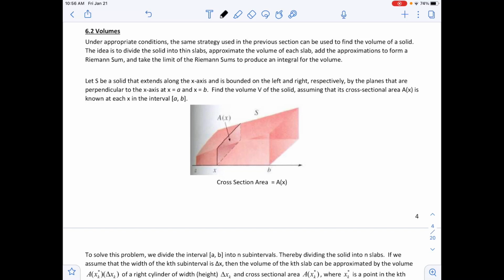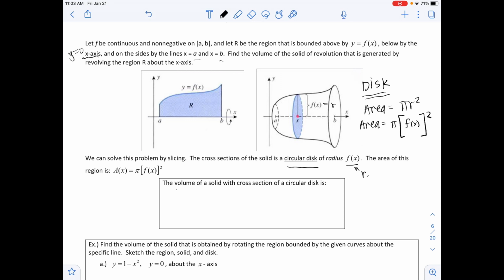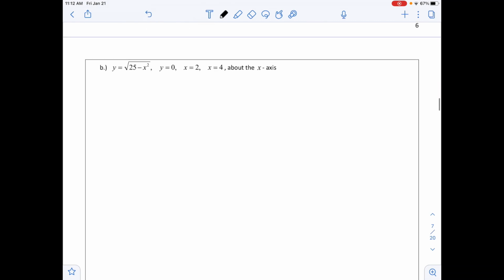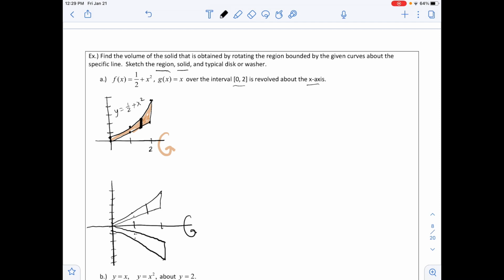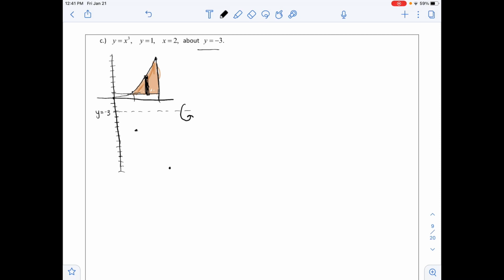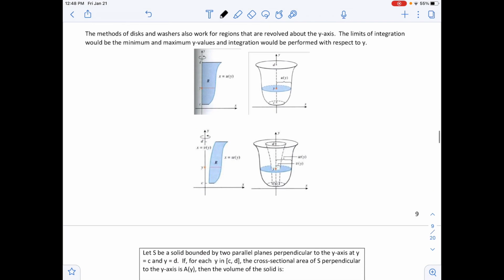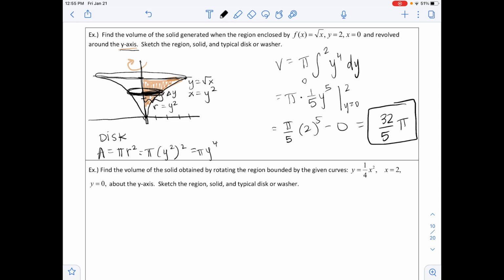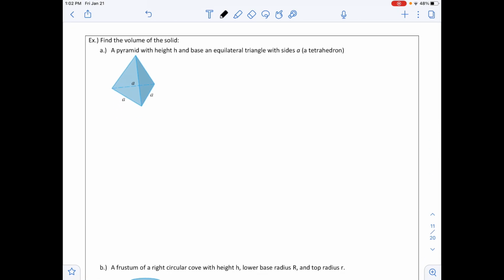M181 Ch 6 Sec 2